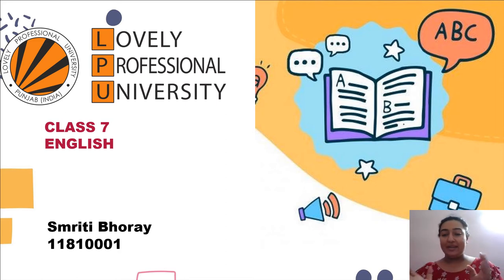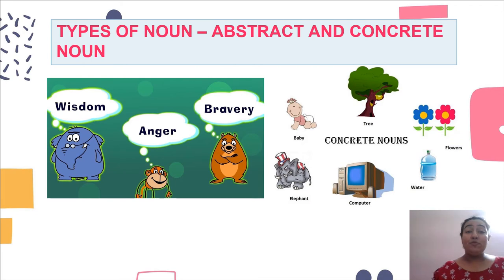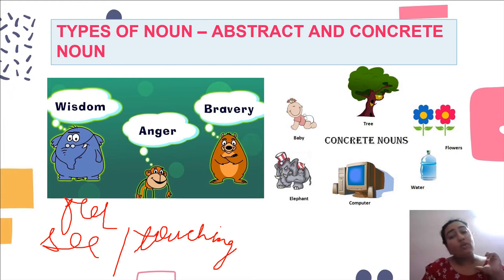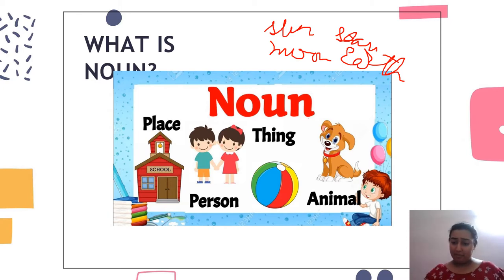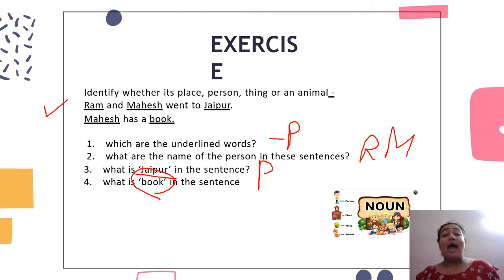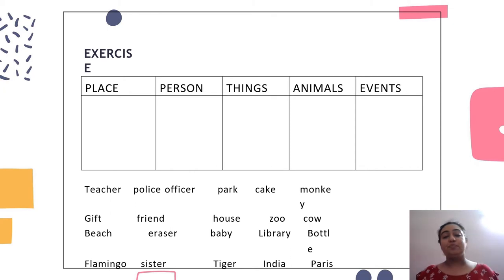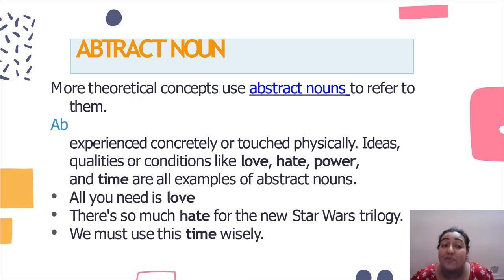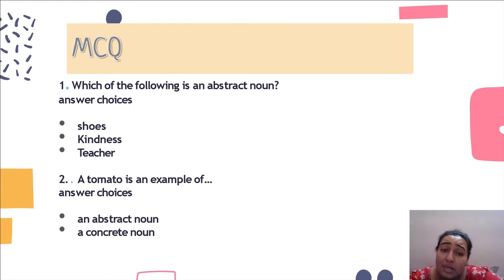NCERT | CLASS 7TH | NOUNS AND ITS TYPES | ENGLISH | LOVELY PROFESSIONAL UNIVERSITY | FUN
This video is created for class 7th English language and includes grammar. there are six types of nouns , so all the different types of nouns along with detailed examples and situations are discussed in the video. kindly feel free to comment any doubt or query. Happy Learning :-)